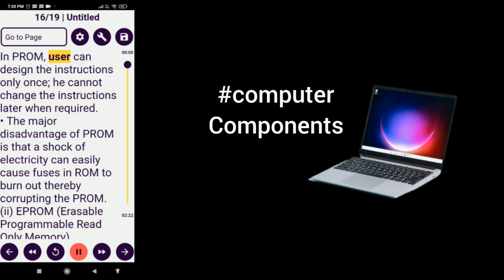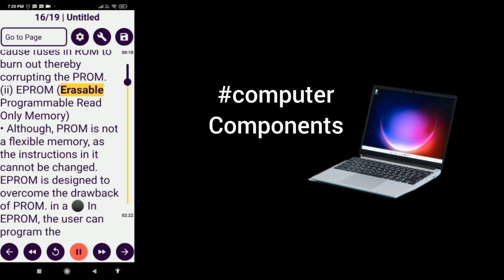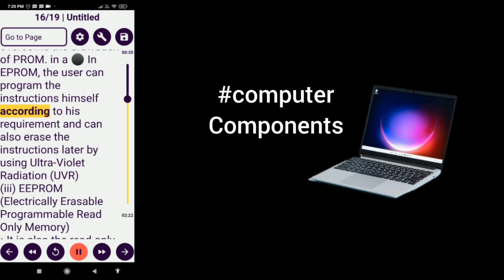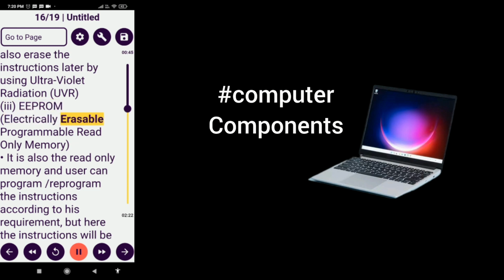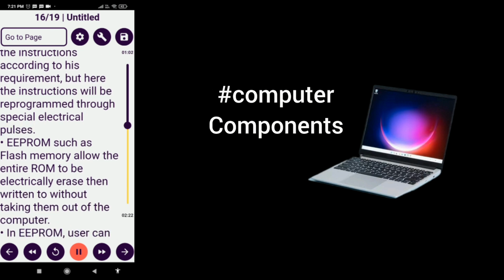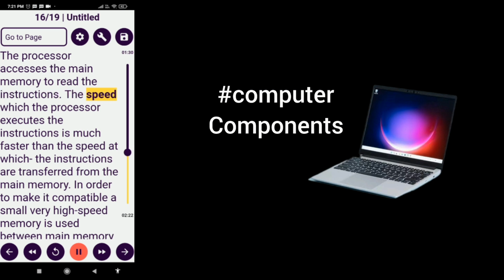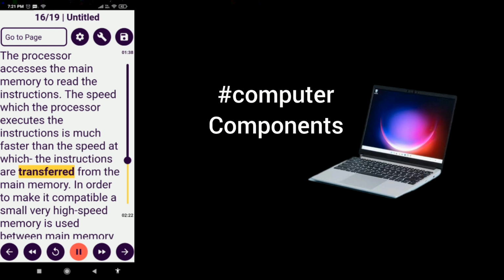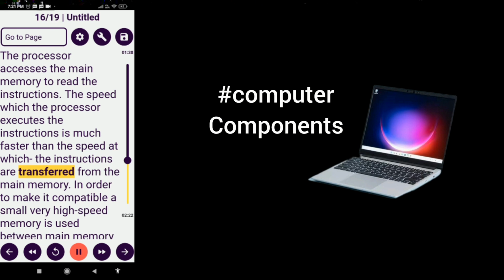computer components part five.